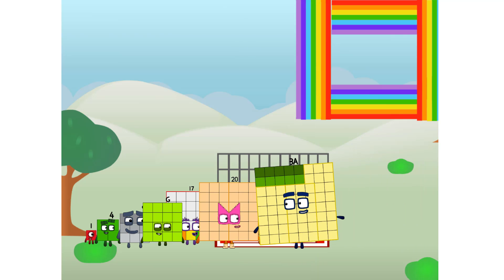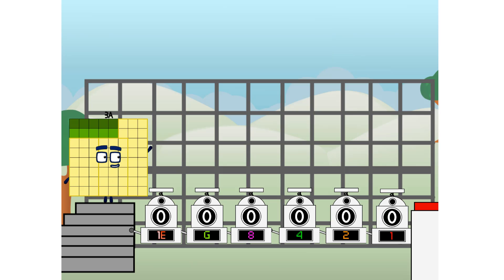Numberblocks Math: Learn Adding Numbers | Numberblocks Sneezes | LEVEL 2 | #201